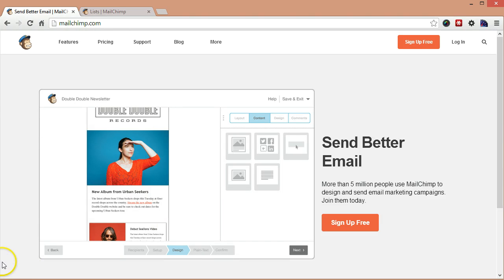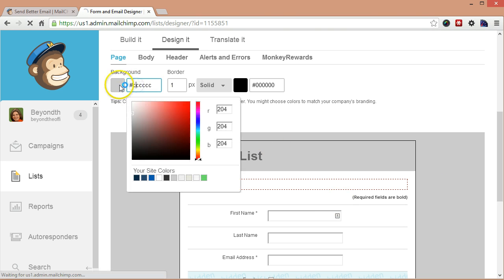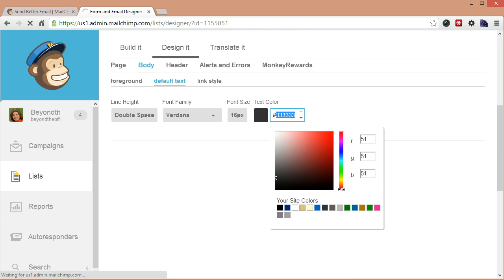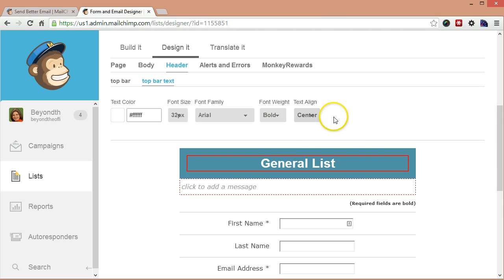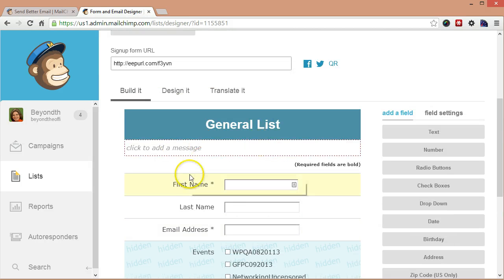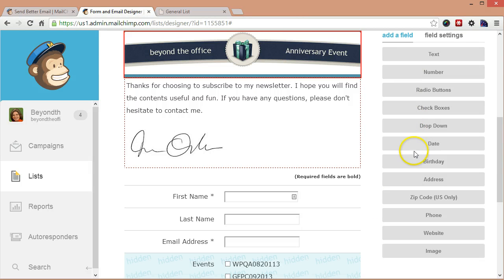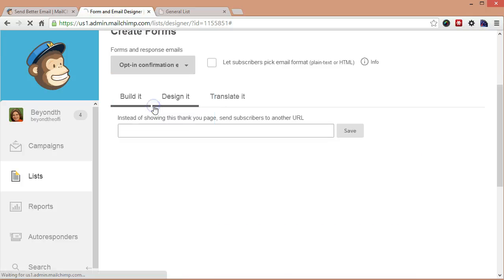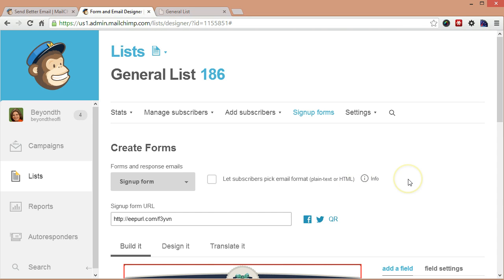MailChimp Forms design & setup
How to use MailChimp's built in tools to customize the sign up forms.